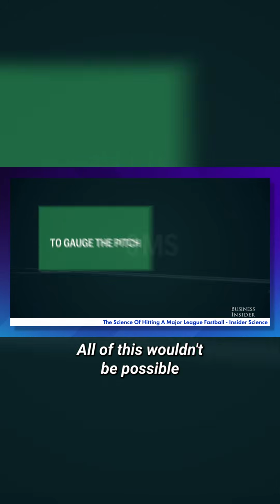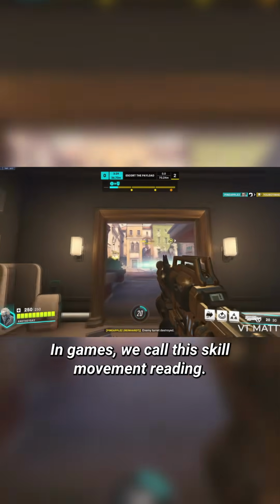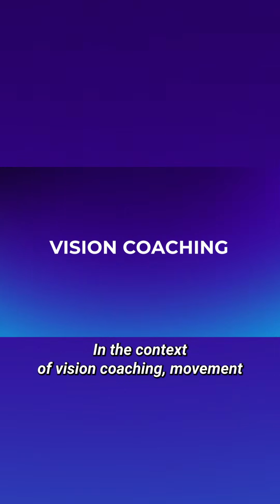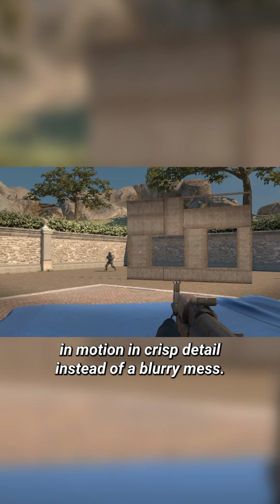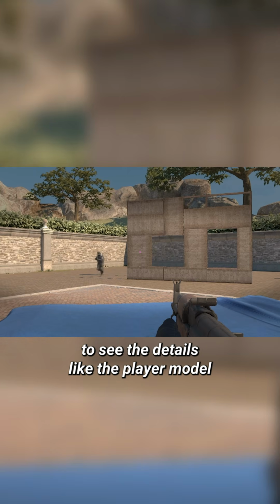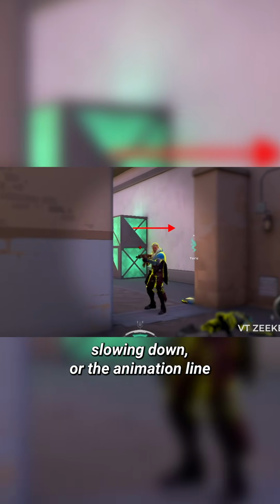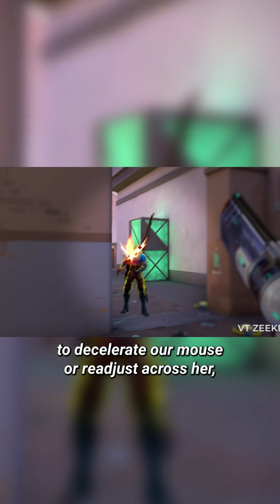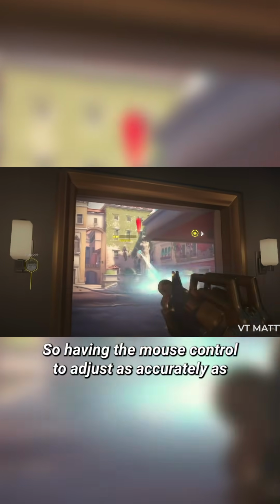The Science Behind Movement Reading in FPS Games